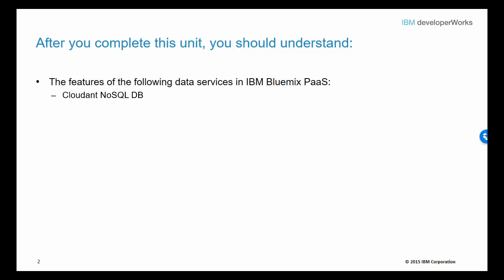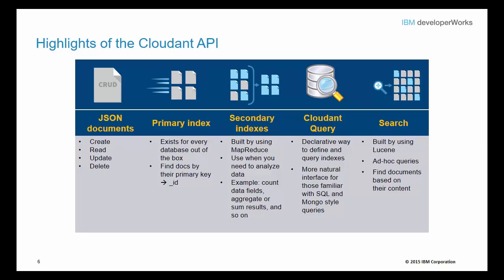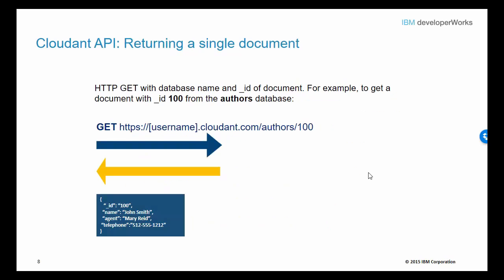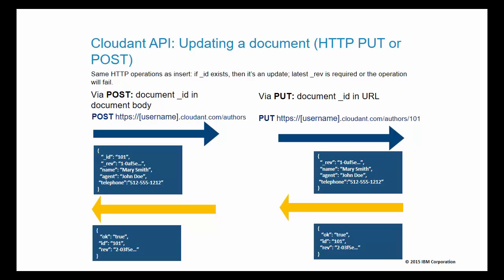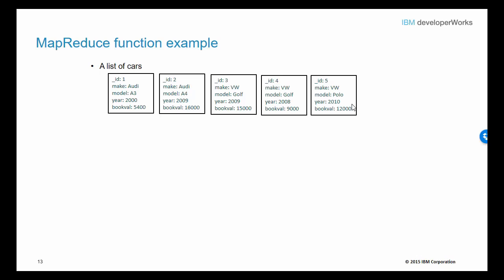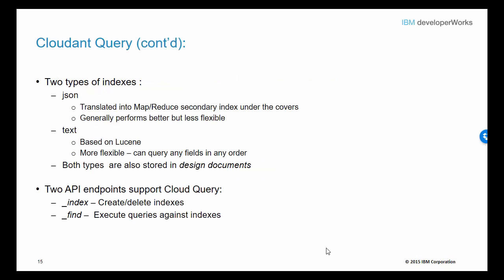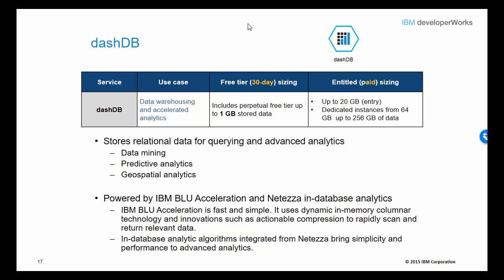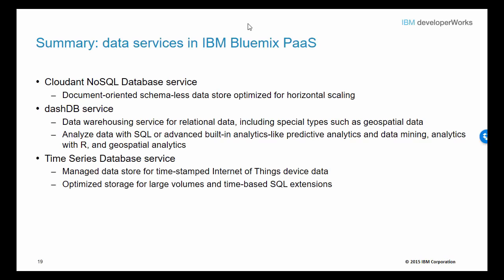6.2LectureUpdated April 2016